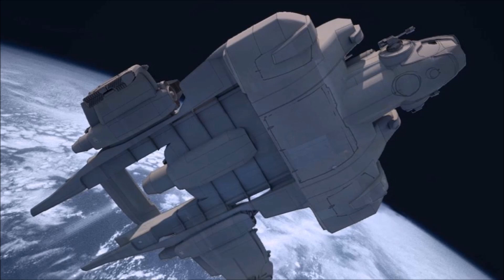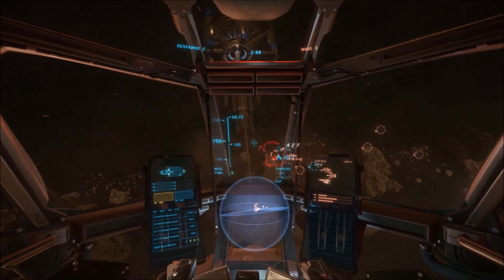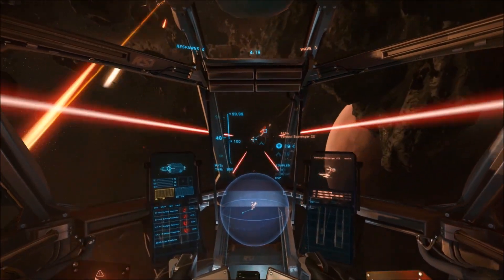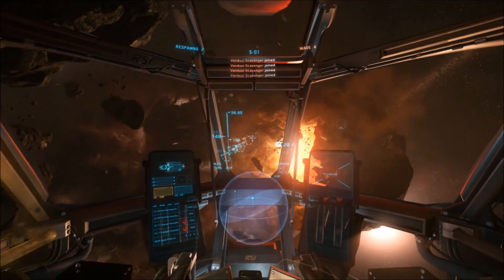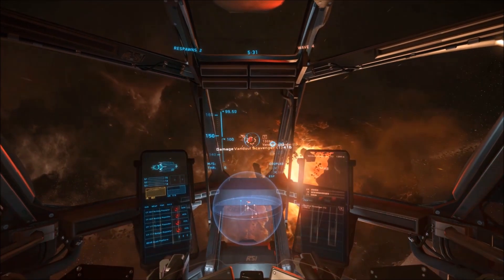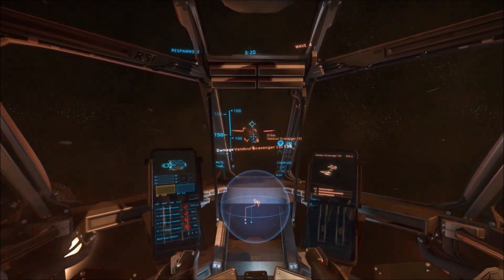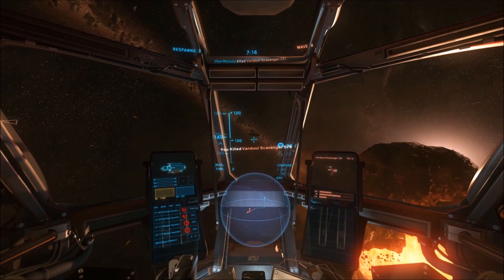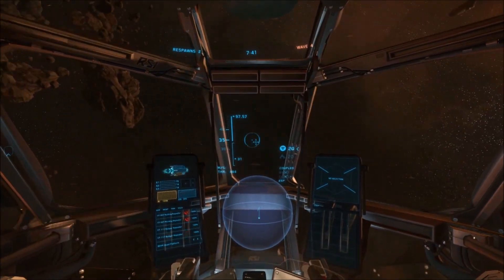Star Citizen - Let's Talk About the Starfarer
Let’s Talk About The Starfarer
The Starfarer is on sale this Friday 8th of May we are also being given an update. It’s a big fuel tanker and fulfills a couple of more specialised roles in the Trade & Transport hierarchy.

The MISC Starfarer is the galaxy's standard fuel transporter. Starfarers are ubiquitous on both sides of the fuelling process: their massive tanks allow for both the collection of space borne fuel from gas giants and extrasolar sources as well as the transport of active fuel from refinery stations to the primary market.

My System Specs:
16GB Corsair Vengeance Pro 1600MHz Ram
MSI Z97 G-55 Motherboard
MSI Nvidia GTX 980 Gaming Graphics Card
480GB SSD / Gaming Drive
Windows 8.1 64 / 60GB SSD OS Drive

Buying Games Thru the above Link Helps Support Us!